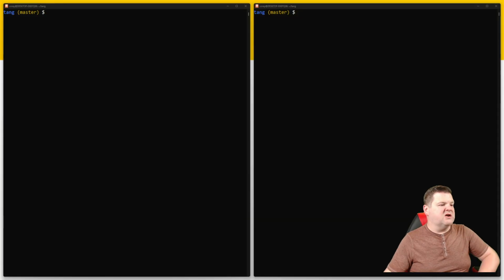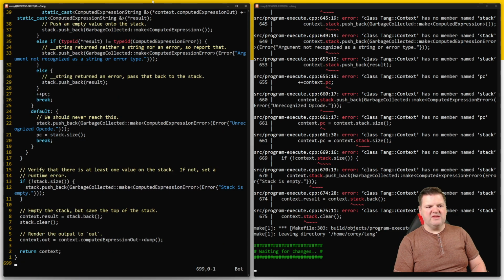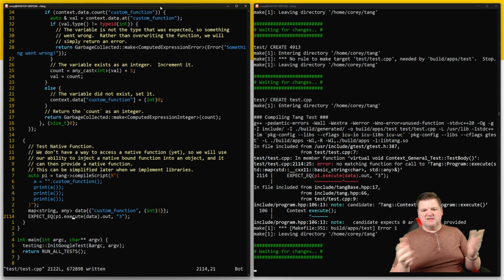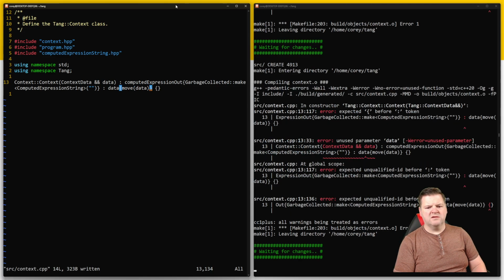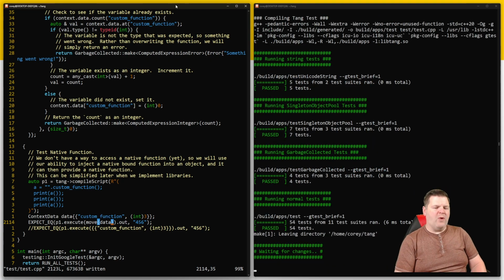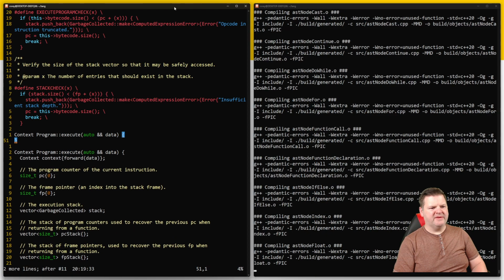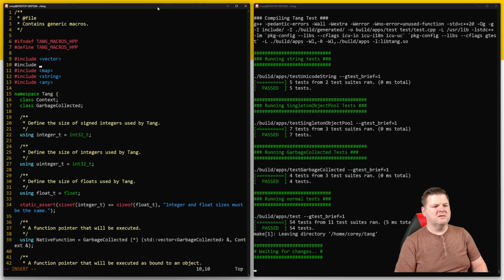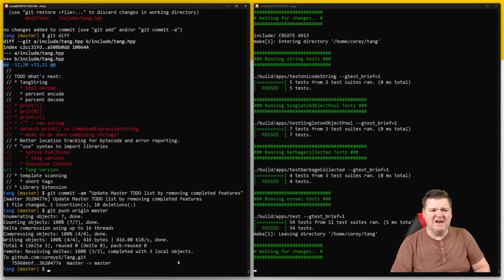Tang: Taking Things Out Of Context - Episode 68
In this episode, we dial back our use of the Context object, but we add the ability to set the Context data when initiating the program execution.  I do a bit of exploring into perfect forwarding, but in the end I revert to our old ways.

100% live coding.